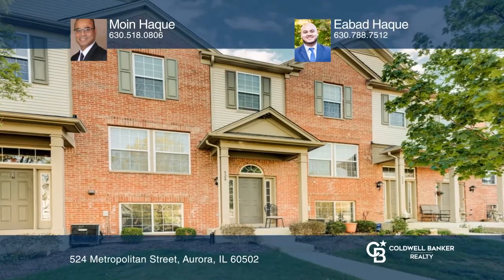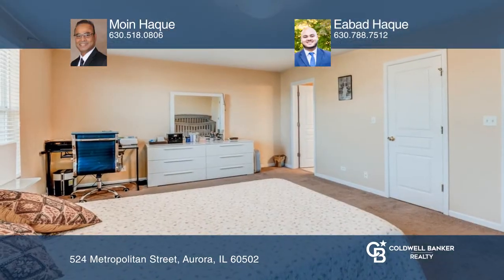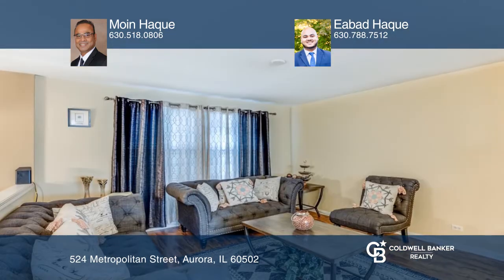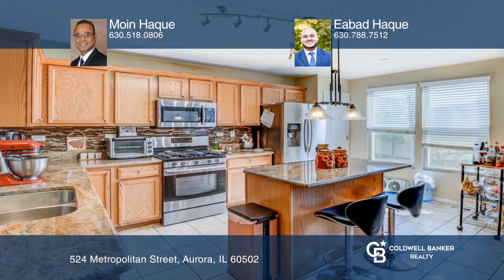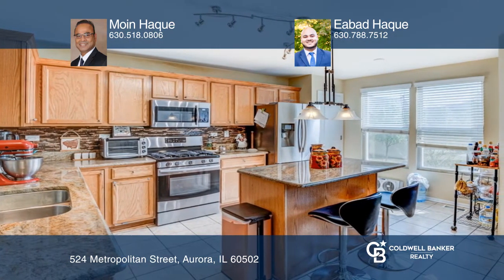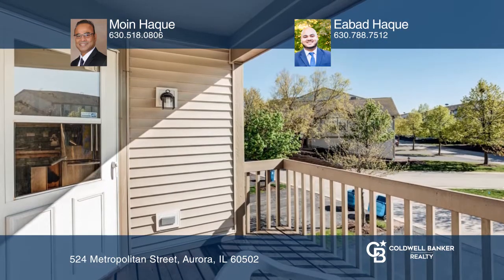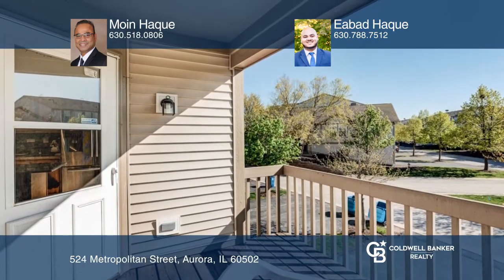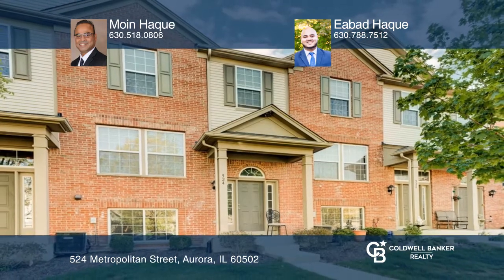524 Metropolitan Street Aurora, IL | ColdwellBankerHomes.com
524 Metropolitan Street, Aurora, IL

Stop what youre doing, this wont last! Come take a look at this turnkey home in Madison Park. This home offers three bedrooms including a large primary bedroom with ensuite bathroom and walk in closet. Two and one-half bathrooms, large English basement that can be a perfect second living room or w